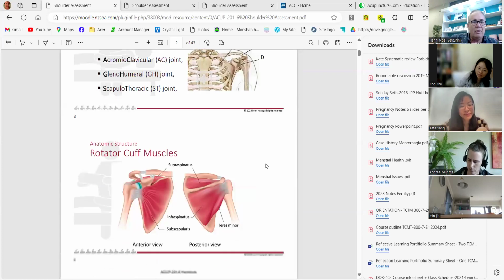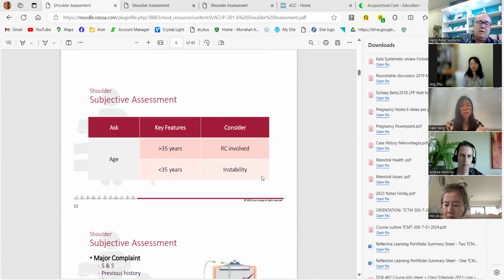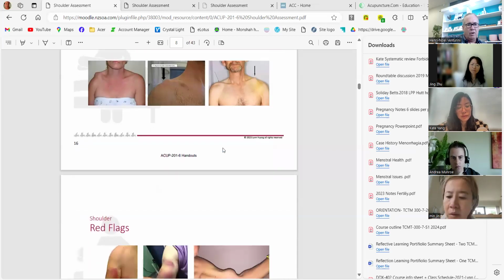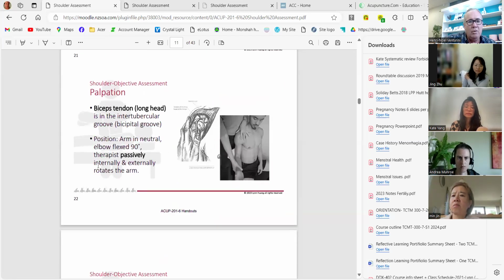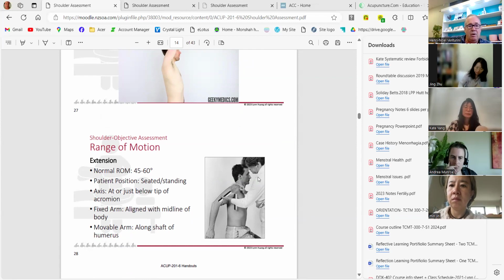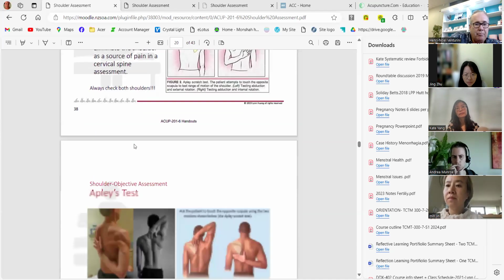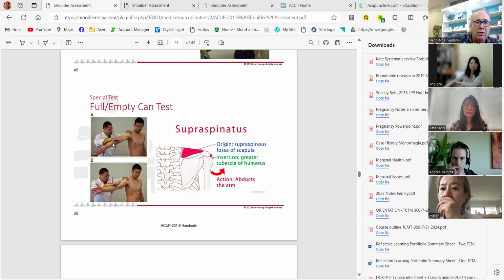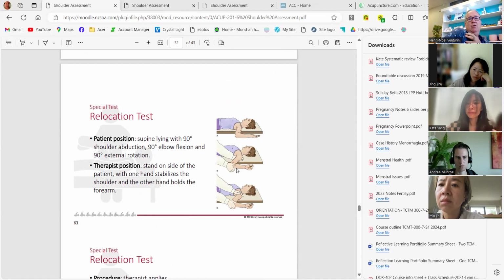ACUP 19-2-24 2nd video